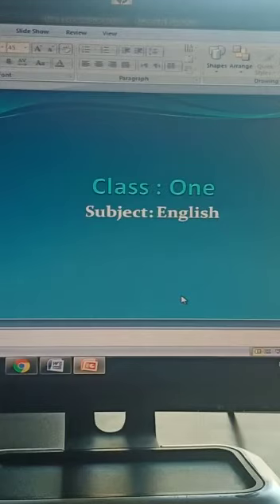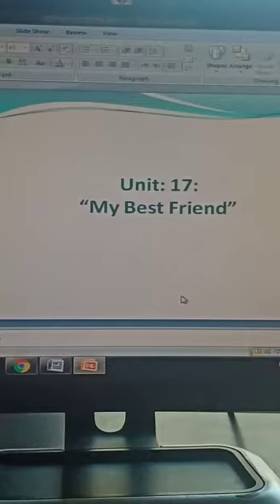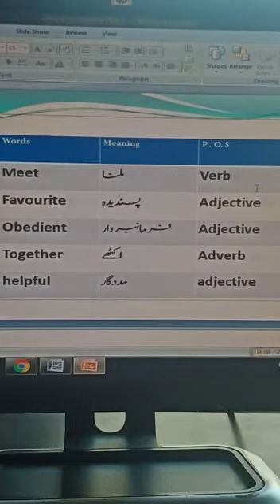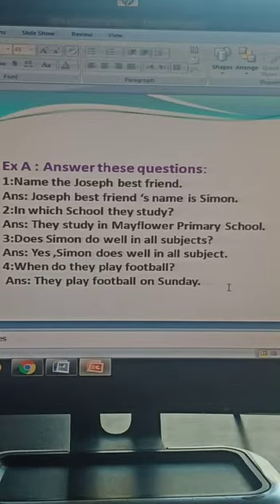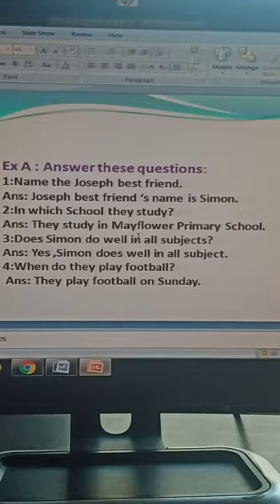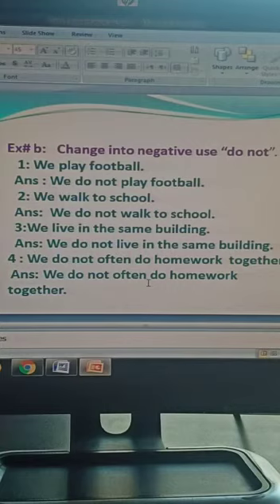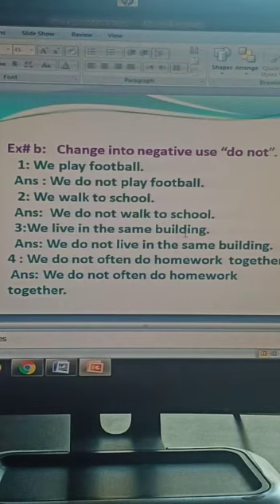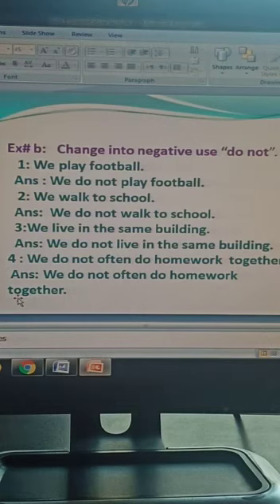Class one English, Unit # 17, My Best Friend, Part# Exercise A and B.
Class one
 English, Unit # 17, My Best Friend, Part# Exercise A and B.
ions school system